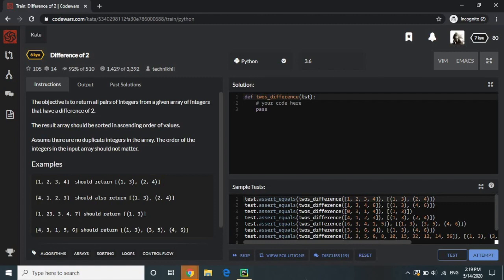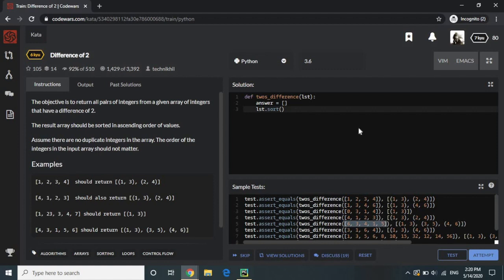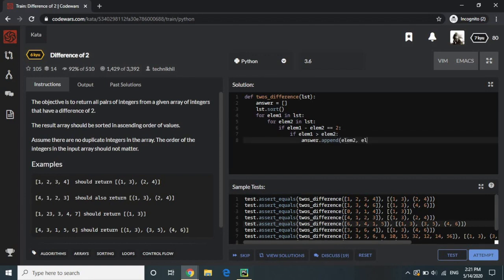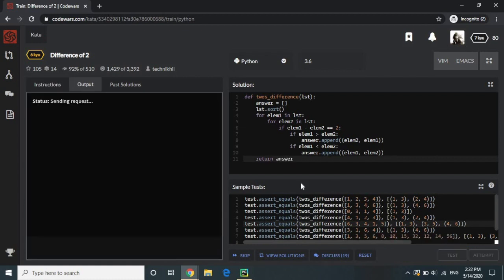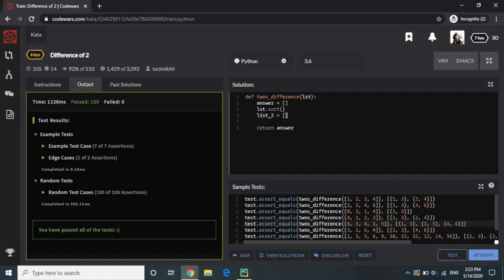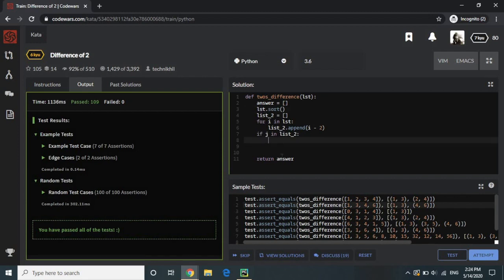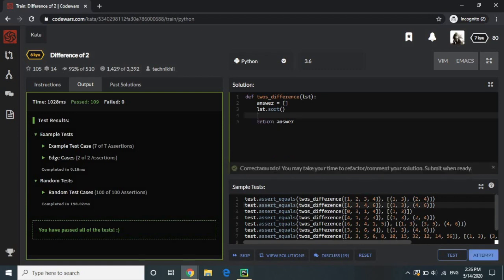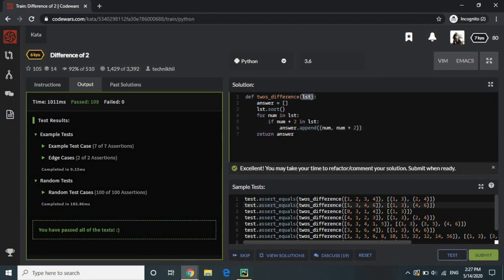Difference of Two | CodeWars Solve